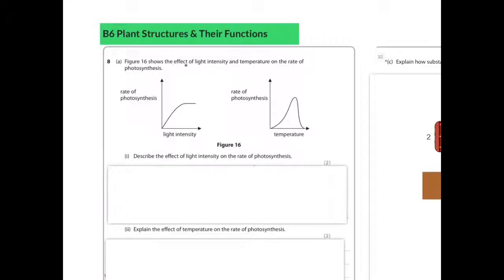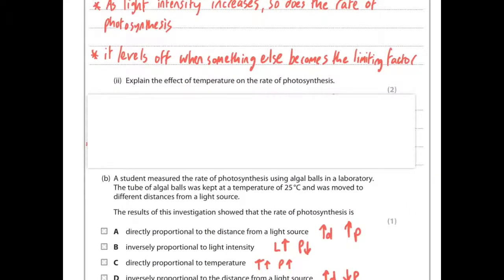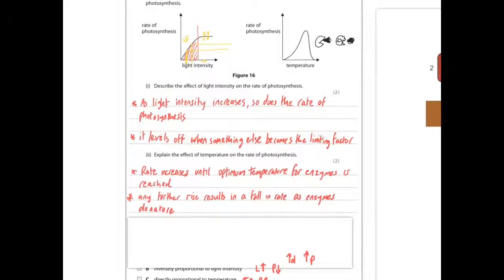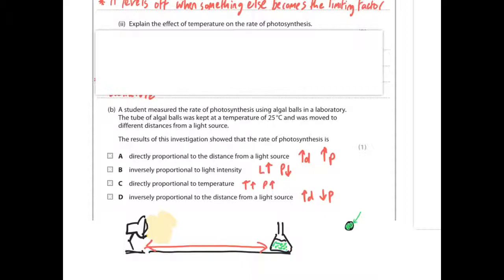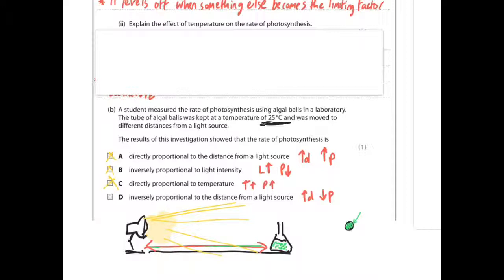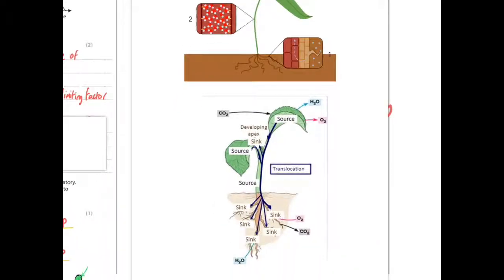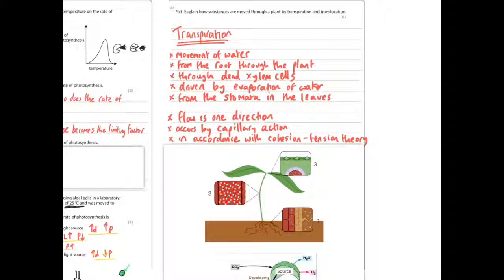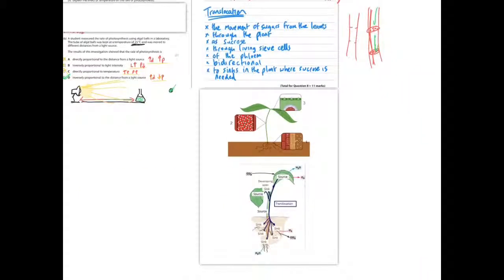B6 Photosynthesis, Transpiration & Translocation